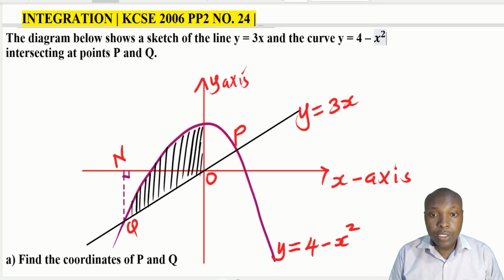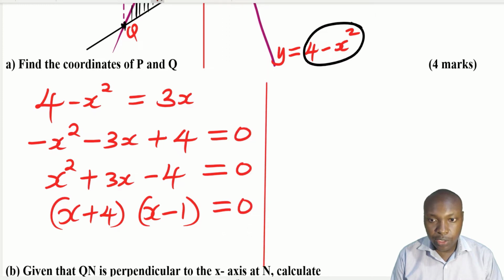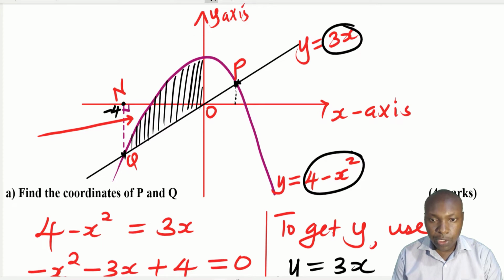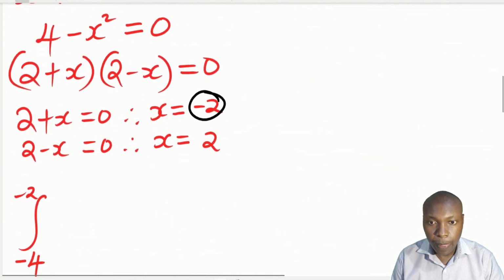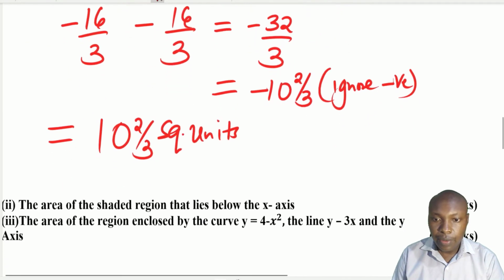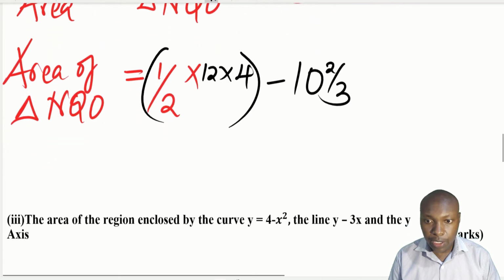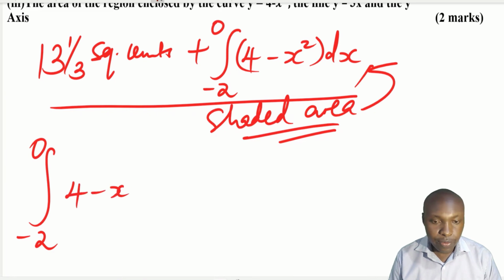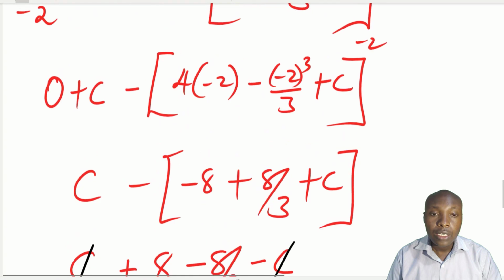Area under a curve | kcse 2006 qn 24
The diagram below shows a sketch of the line y = 3x and the curve y = 4 – x^2
intersecting at points P and Q.
a) Find the coordinates of P and Q
(b) Given that QN is perpendicular to the x-axis at N, calculate
(i) The area bounded by the curve y = 4 – x^2, the x-axis and the line QN
(ii) The area of the shaded region that lies below the x-axis